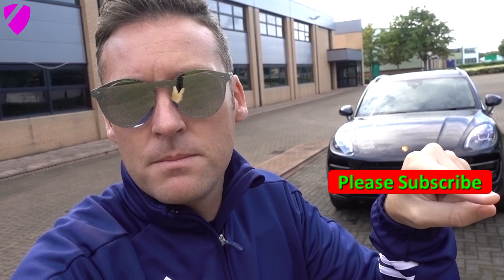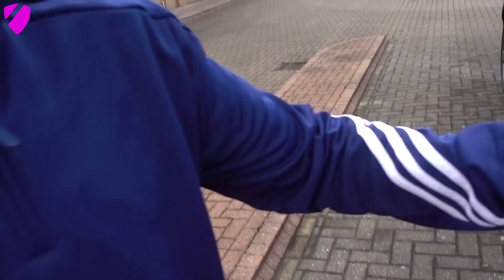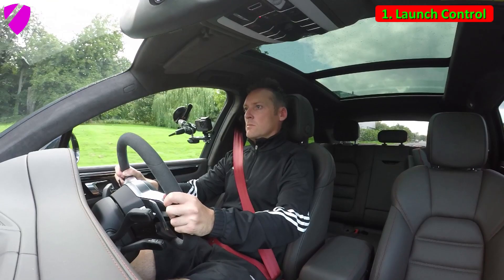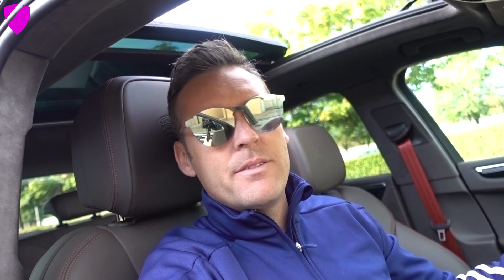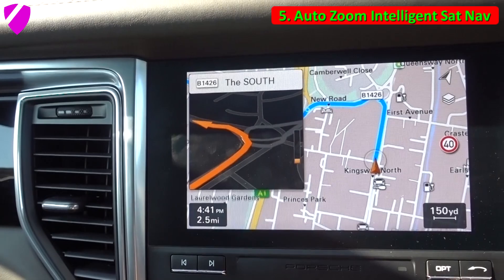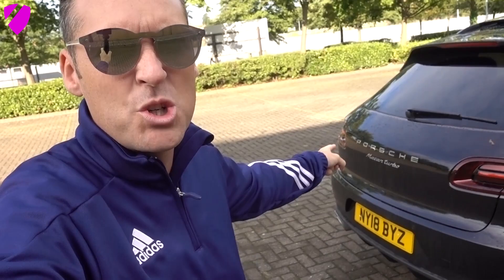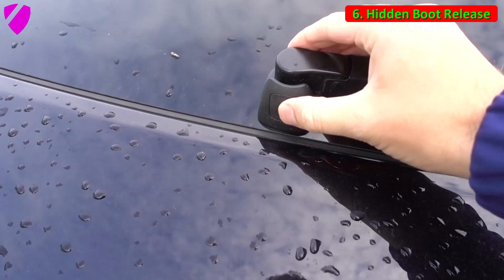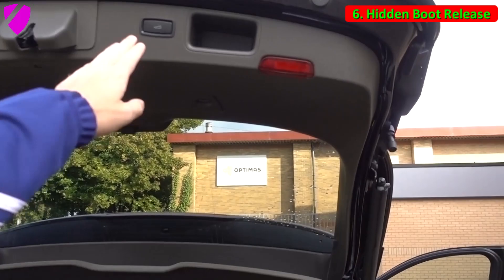7 Cool Features - Porsche Macan Turbo vlog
This is a 2018 Porsche Macan Turbo which is packed with option and and a brutal car to drive. In this video I am running through 7 cool features of the Porsche Macan Turbo.